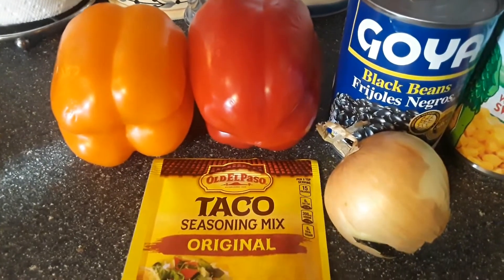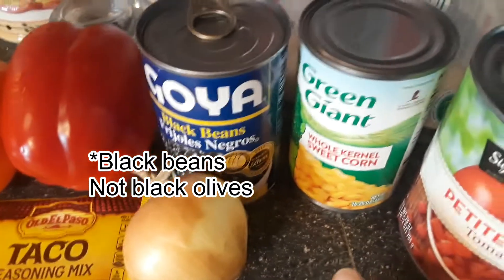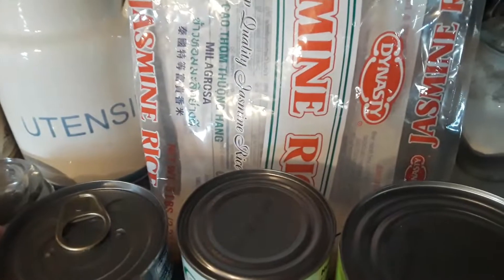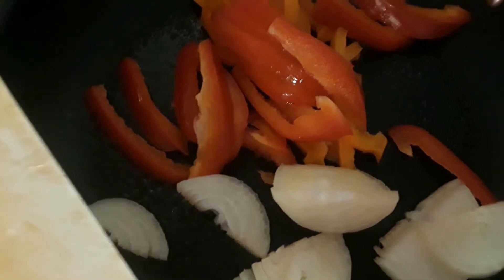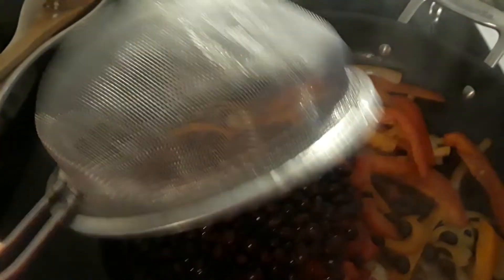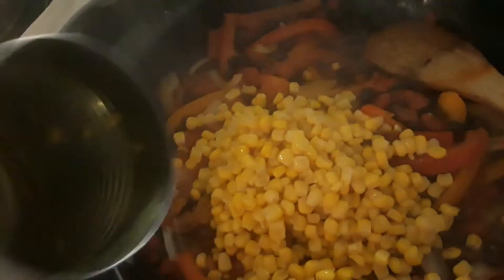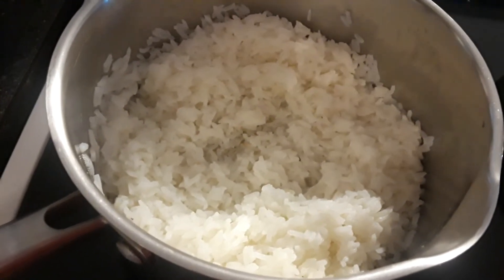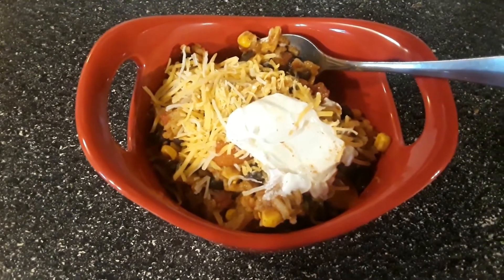Cook with me | Mexican Style Rice Dish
Here is the recipe for the Mexican Rice.  I hope you try it and enjoy.

Mexican Style Rice Dish

1 pepper
1 med onion
taco seasoning packet
1 can black beans
1 can corn
1 15oz can tomatoes
2 cups cooked rice

Saute peppers and onions.  Stir in tomatoes, black beans and taco seasoning.  Add corn and simmer for 10-15 mins.  Mix in rice.  Serve with cheese and sour cream, if desired.